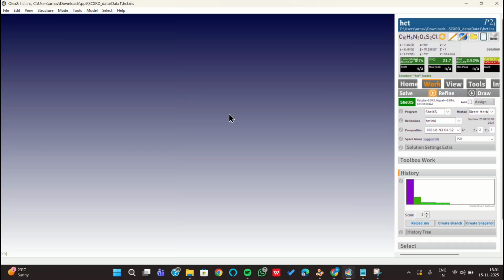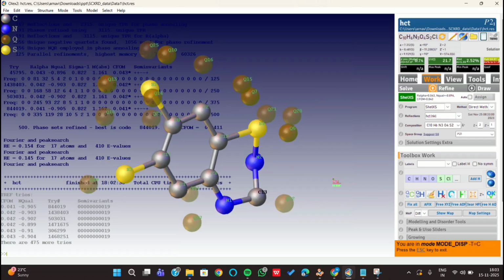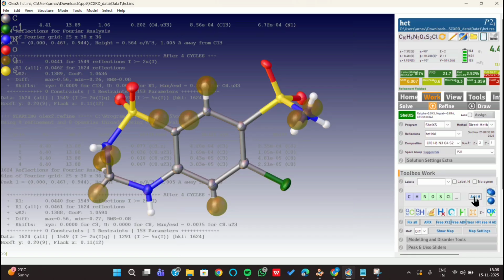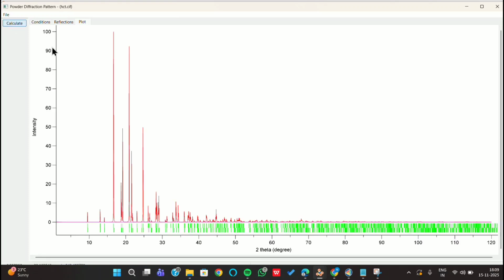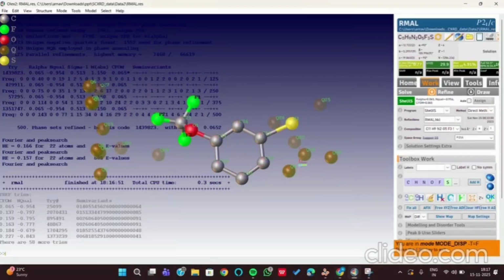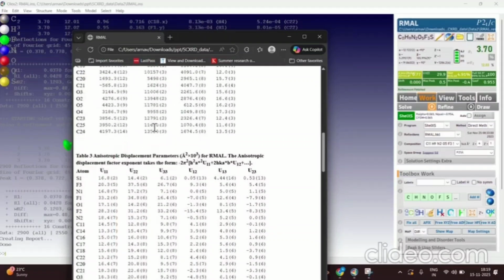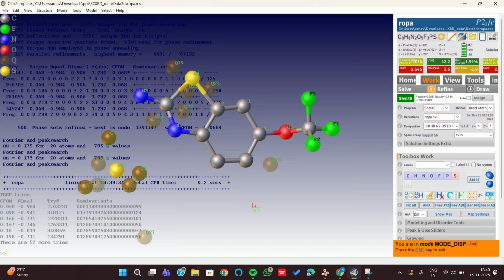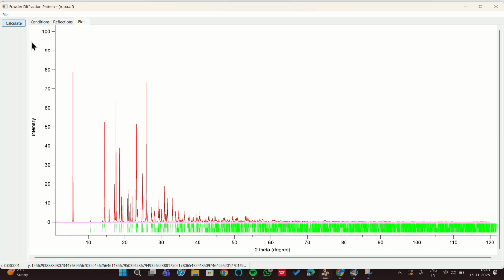Solving and refining the crystal structure